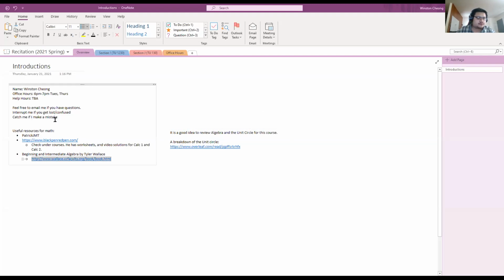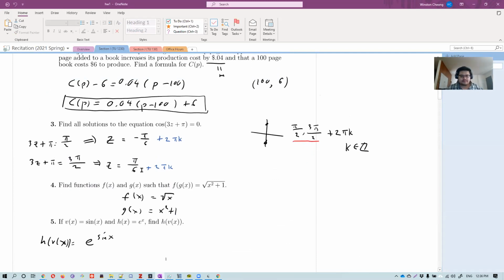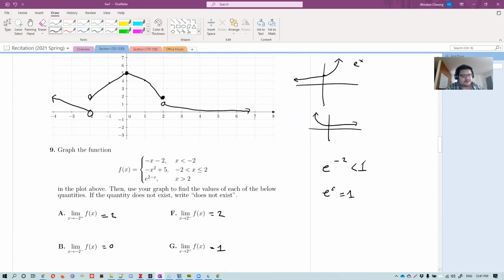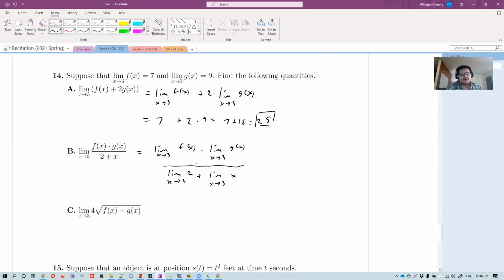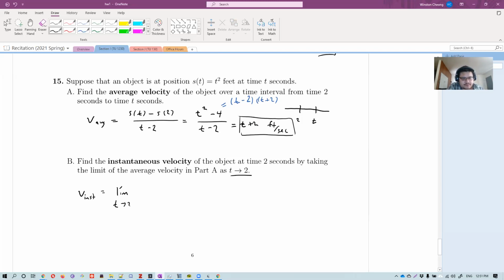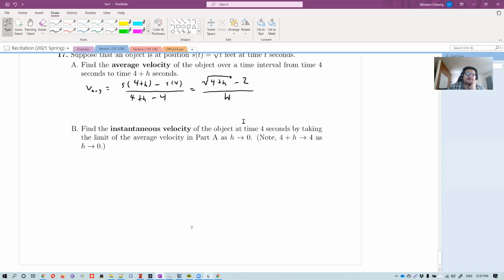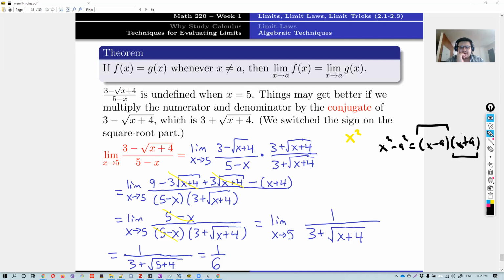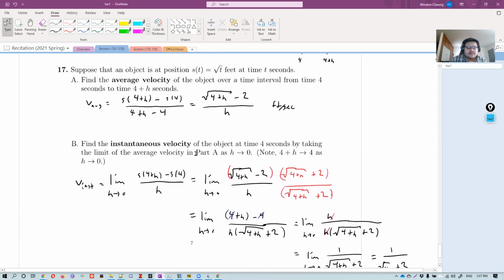Recit #2 v1 (2021/01/28 12:30)